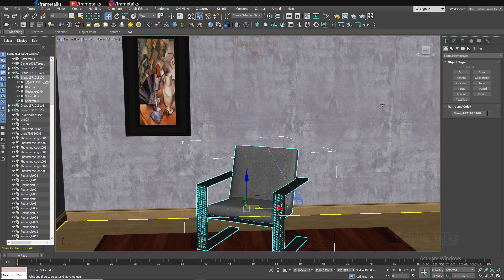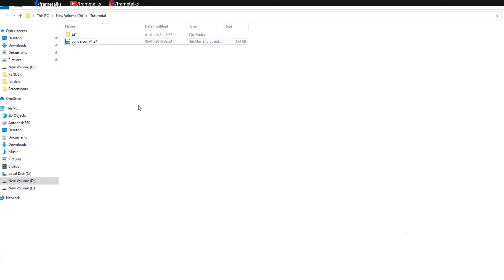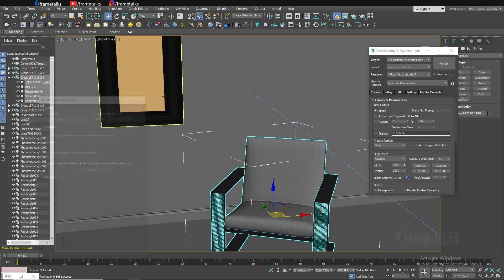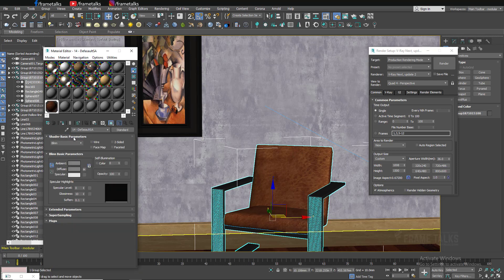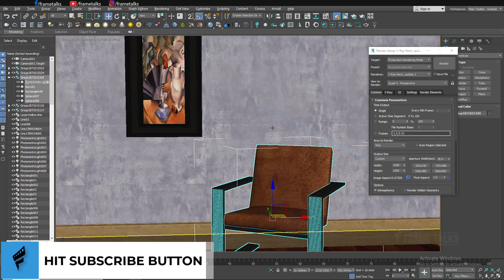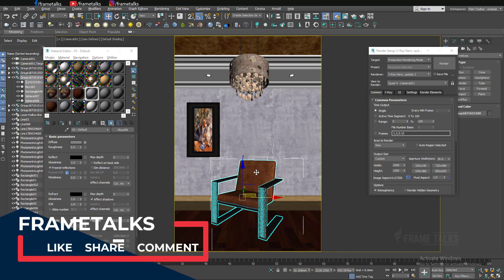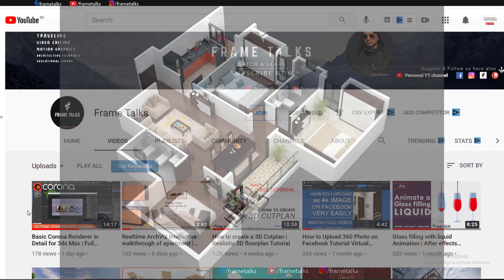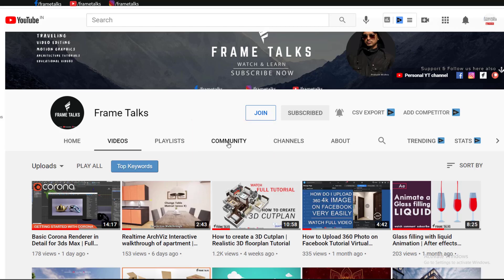Convert your 3D file into Vray | CONVERSOR Script Vray to Scanline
V-RayMtl Converter - the very useful professional tool for automating such a time-consuming process as converting of materials, maps, lights, cameras, proxy, modifiers etc. from different renderer engines (currently supported: Scanline (Standard), Raytrace, Autodesk Material, Architectural,  Physical Material, Corona, NVIDIA iray (unofficial), fr-Advanced, Brazil Advanced) to V-Ray, as well as to reverse the conversion of V-Ray materials to Standard materials (which is very useful for game developers, 3d modelers, etc).

Hi! I'm Prakash, a 3D artist from the India. I freelance, teach, and travel. I have been lucky enough to work with some of the world's most exciting designers and brands. On this channel I focus on:

→ 3ds Max, V-Ray, Corona Render Engines, UE, Lumion, Aftereffect, Premier Pro.
→ Editing & Motion Graphics videos tutorials.